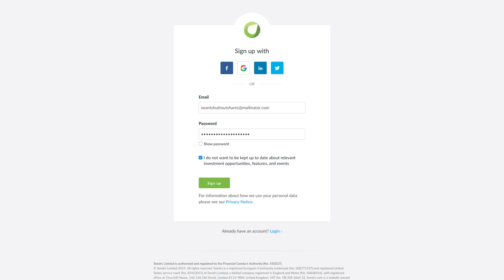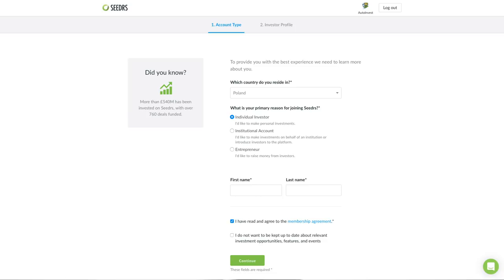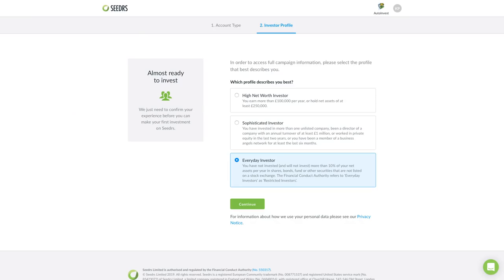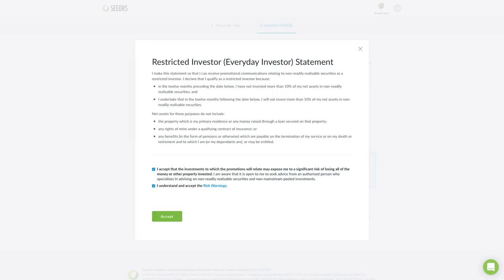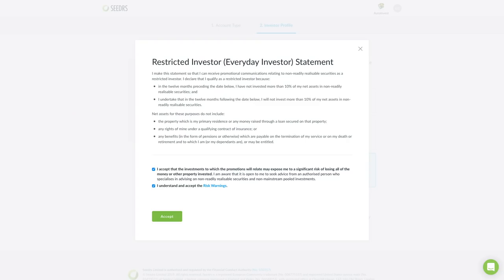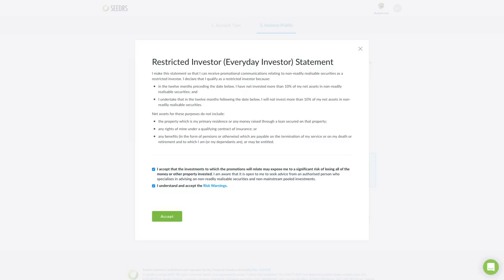We're probably the first photography company that... (Q&A)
... will let its users get shares in the company. Our crowdfunding campaign is getting really close so it's time for some serious answers to some serious questions from our community. Below you'll also find some useful links.

*** Crowdfunding section ***

Create your investing account on Seedrs and get yourself prepared.

👉 Not a Shuttout user yet? Sign in for free on our photo contest platform and get the new user $2 bonus
(The bonus is applied after your first premium entry to any contest

*** Shuttout Members Area ***

If you love photography and want to improve it, you've come to the right place. Shuttout is a photography contest platform built with photographers and creators in mind. To collaborate, to learn, to improve... and to make money on your passion even as a beginner photographer.